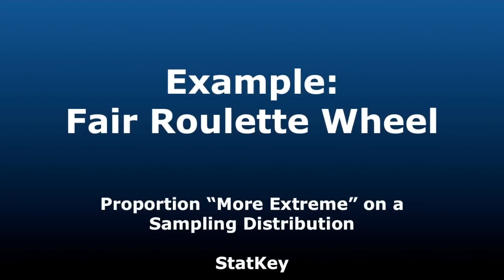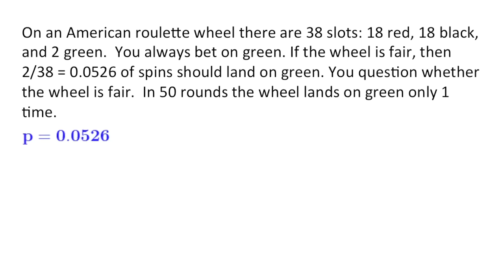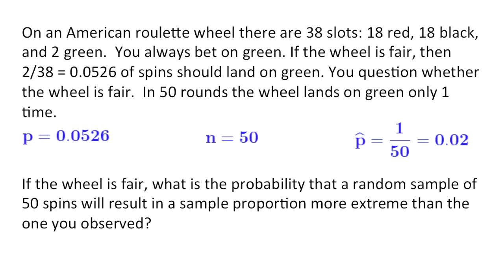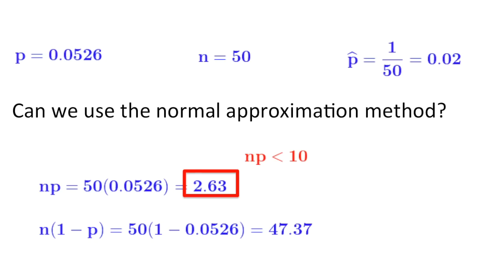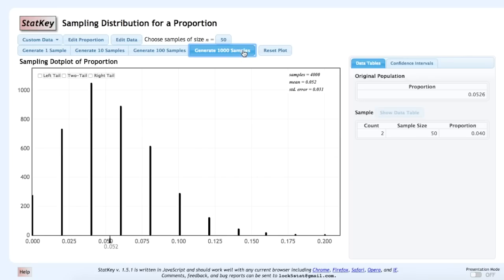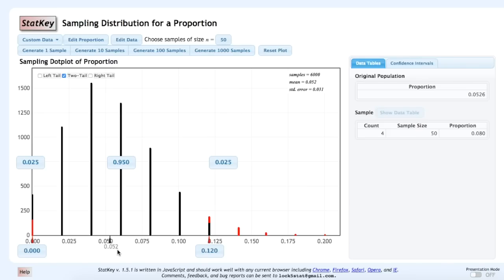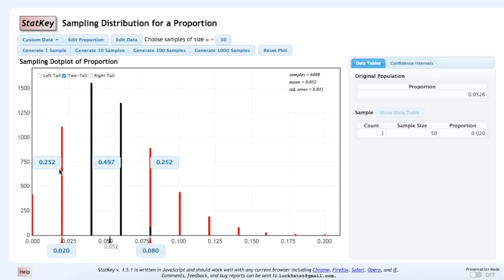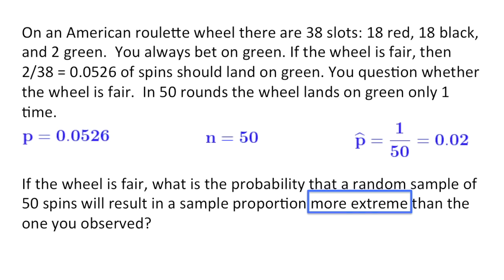STAT 200, Lesson 6 -- StatKey Proportion More Extreme, Fall 2016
This video is about STAT 200, Lesson 6 -- Proportion More Extreme on a Sampling Distirbution, Fall 2016